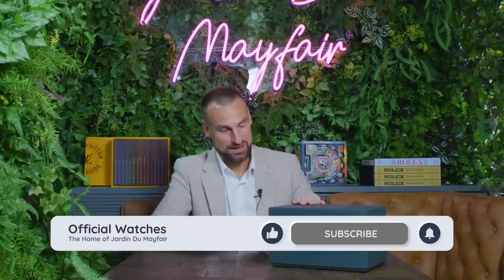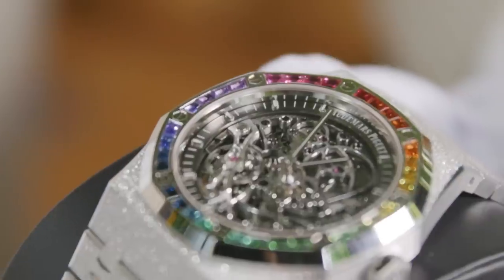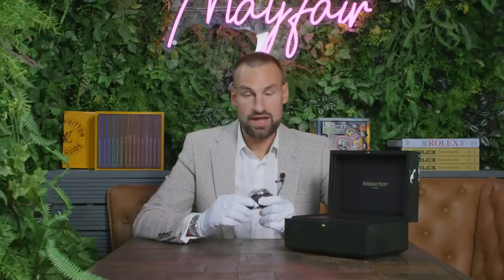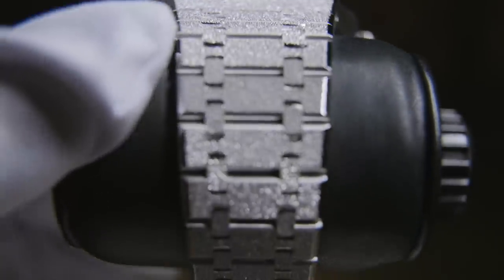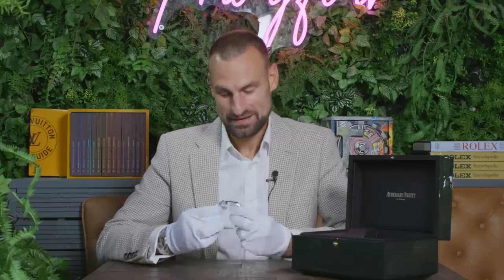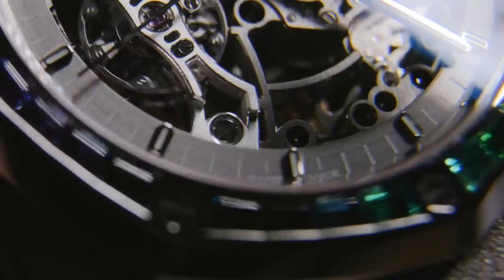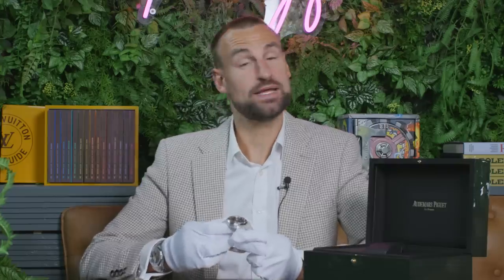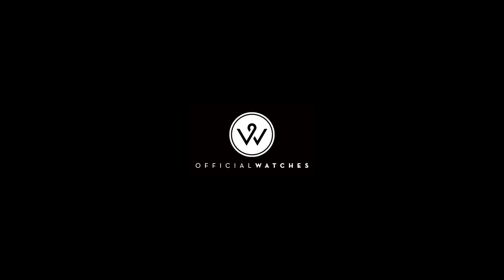Unveiling the MYTHICAL Frosted AP Royal Oak Rainbow Openworked | 15412BC - Official Watches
Get ready to be transported into a realm of unparalleled elegance and opulence with the Frosted Audemars Piguet Royal Oak Rainbow Openworked. This masterpiece, launched in 2021 as a boutique-exclusive edition, is a rare treasure in the world of haute horlogerie. Crafted from 18-carat frosted white gold and adorned with 32 mesmerizing gemstones, including sapphires, emeralds, and rubies, this watch is a breathtaking symphony of colors and contrasts. Each piece, meticulously crafted using the diamond-tipped chisel technique, is a unique work of art, ensuring exclusivity and individuality. Join us as we explore the mesmerizing world of the Frosted Audemars Piguet Royal Oak Rainbow Openworked and uncover why it stands as a pinnacle of luxury timepieces. Prepare to be captivated like never before.